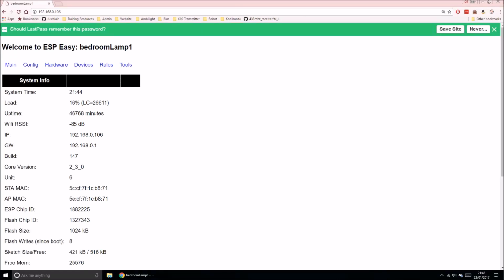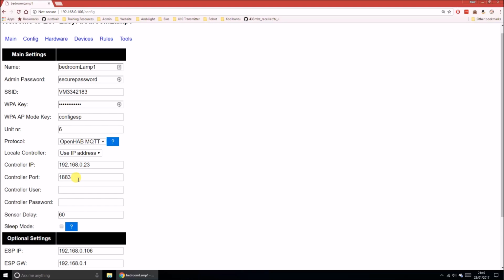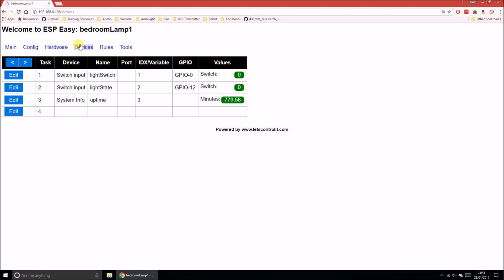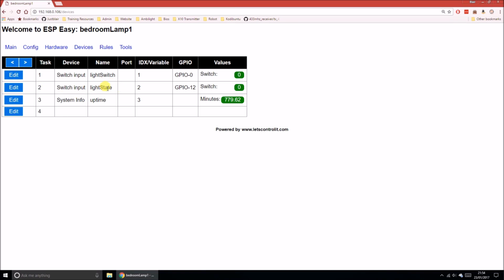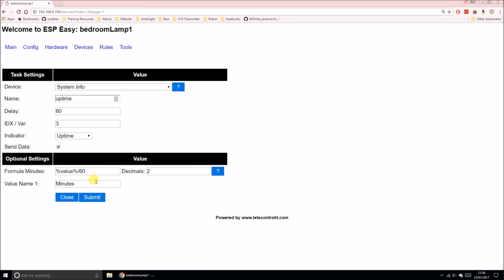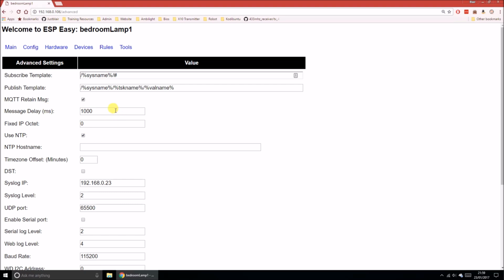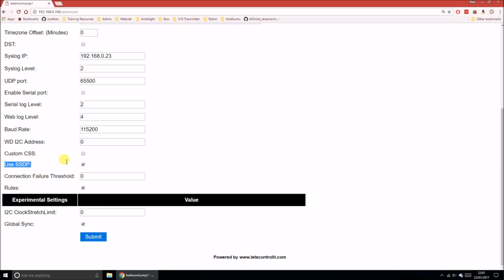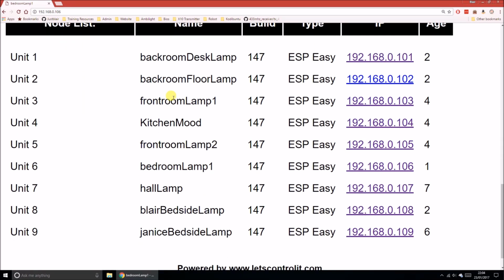ESPEasy Settings for Sonoff Devices in an Openhab2 installation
In this video I show you the settings that i typically apply to ESPEasy for use in my home automation setup.

These settings allow the push button on the front of the smart socket to control the relay independently of the home automation setup.

You can see in my other video how I upload the firmware to an Itead Sonoff S20 Socket